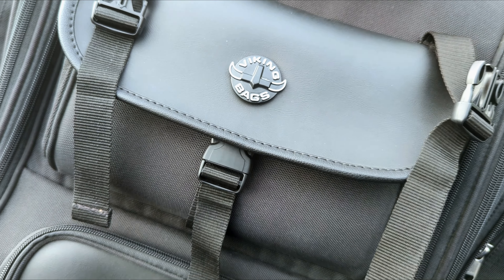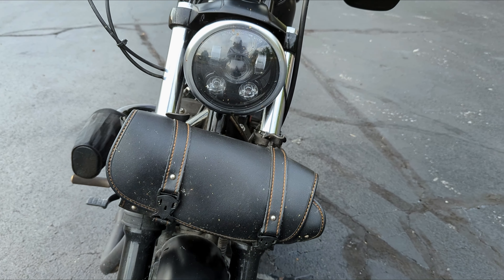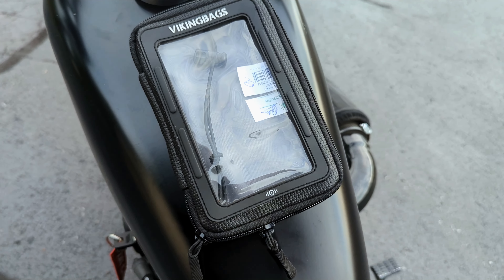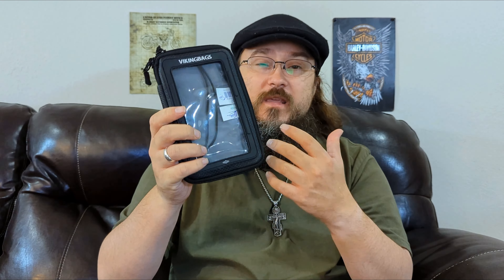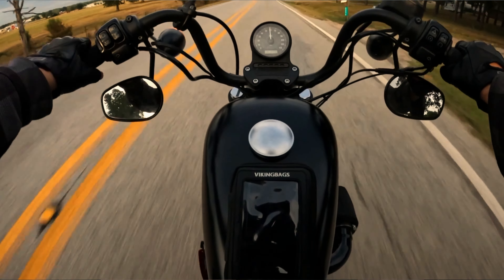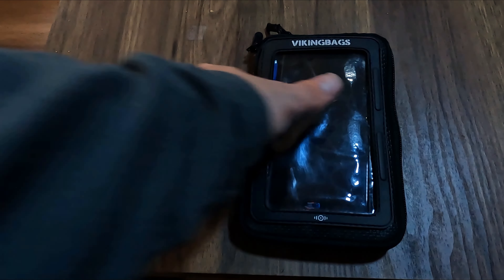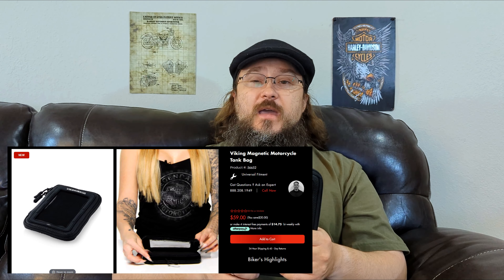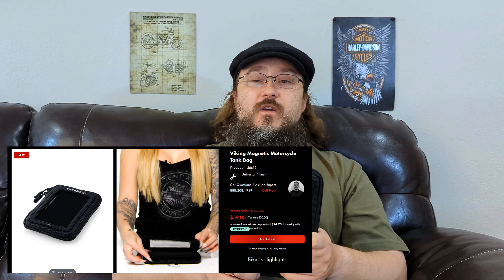Gear Review - Viking Bags Magnetic Tank Bag \ E-Bag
Welcome to my first ever gear review!  In this video I review the Viking Bags Magnetic Tank bag, also known as the E-Bag.  It is a slimline tank bag useful for cell phones and other small electronics, maybe some documentation too.

Panda Microphone

Motorcycle
2018 Harley Davidson Iron 883 XL883N

Bike Bags
Viking Bags Swingarm Bag -

Bike Mods
Puig Windscreen -